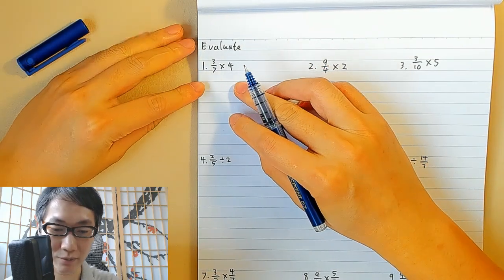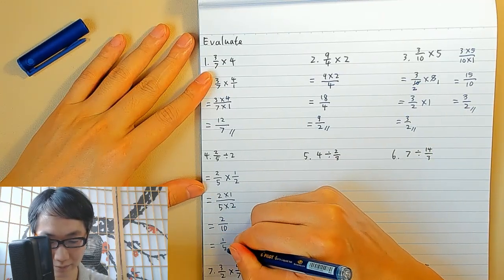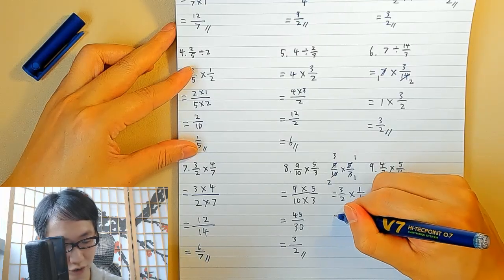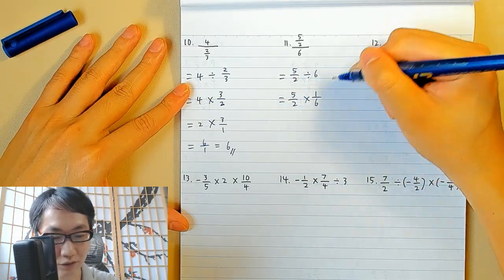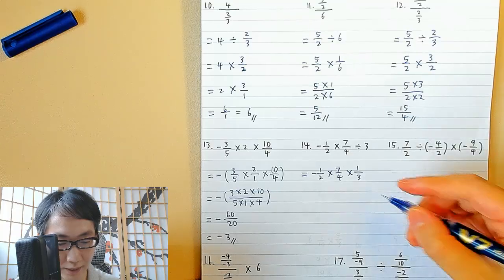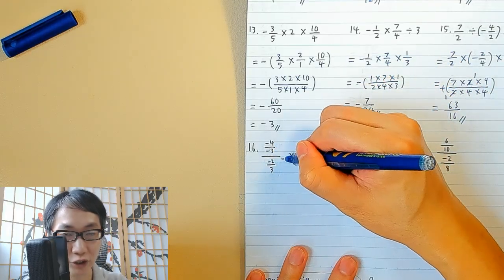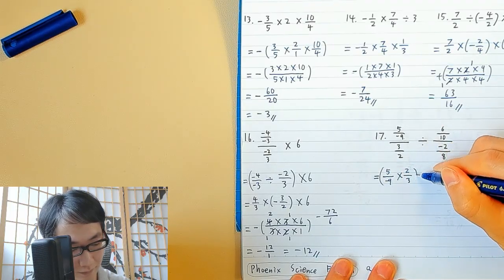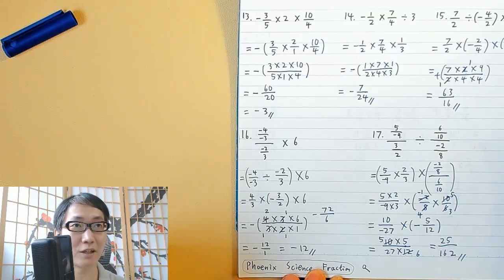Multiplication and Division of Fraction - Tutorial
How to turn complicated fraction problem into simpler one.